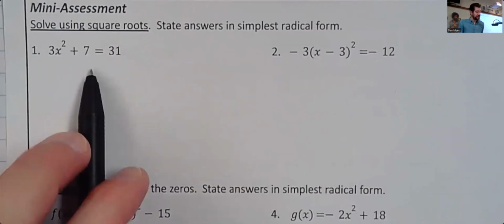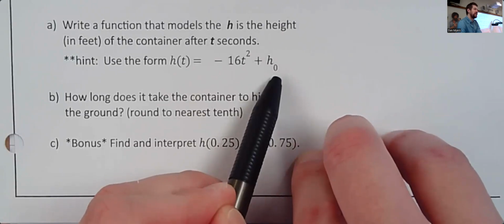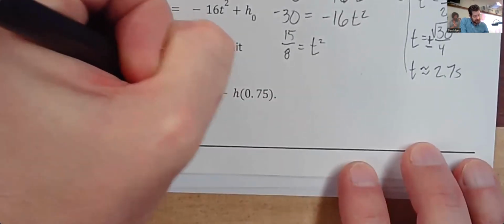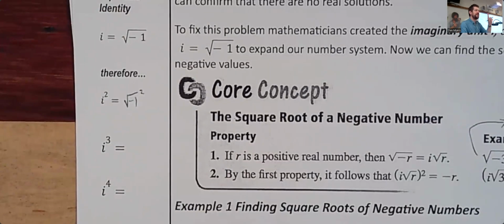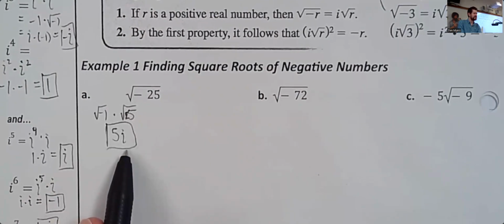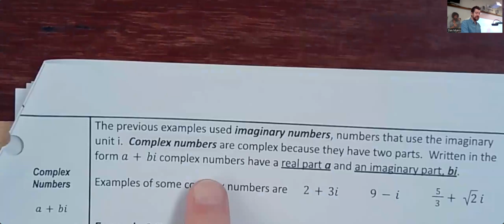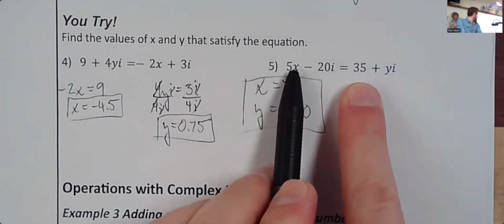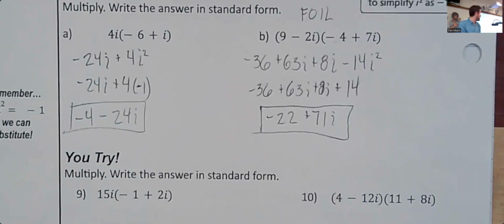Lesson 3-2 Part 1: Complex Numbers